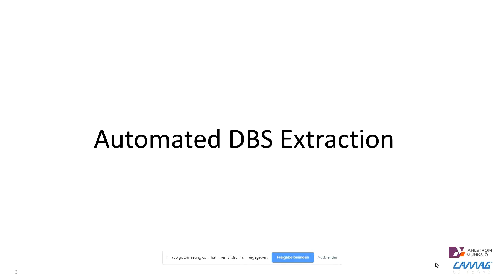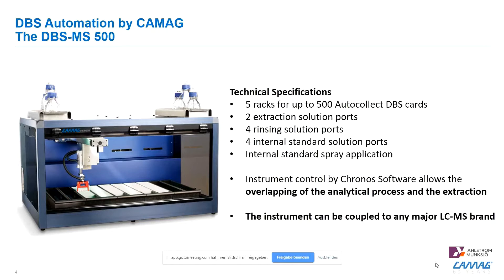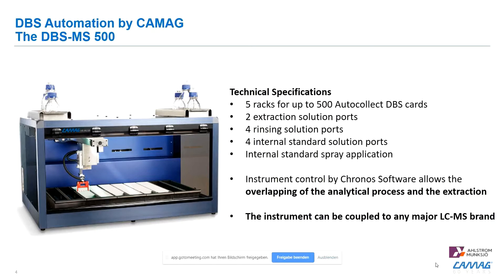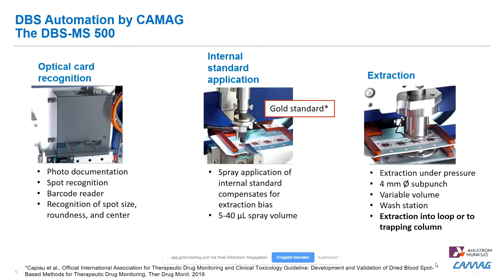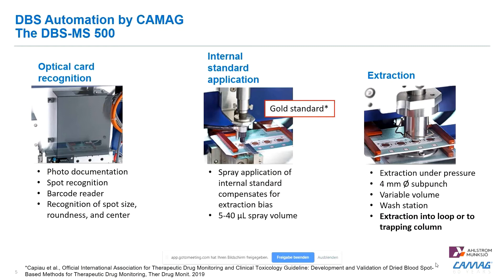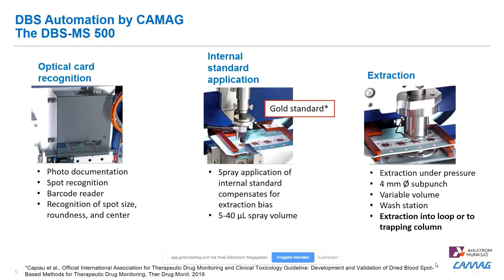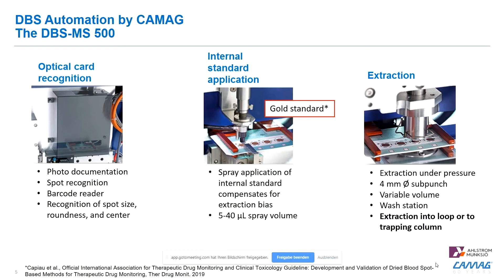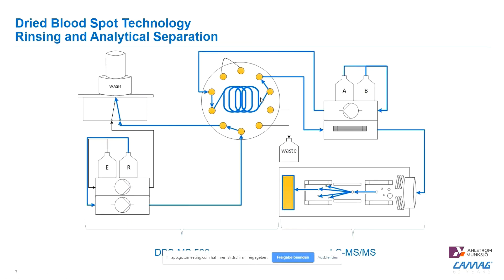Fully Automated Dried Blood Spot Analysis in the Field of Forensic Toxicology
In this webinar session, Dr. Marc Luginbühl from the CAMAG DBS Laboratory introduces the CAMAG DBS-MS 500 dried blood spot autosampler in the field of forensic toxicology. The CAMAG DBS-MS 500 allows the fully automated extraction of dried blood spots in combination with LC-MS/MS analysis or a sample collector.